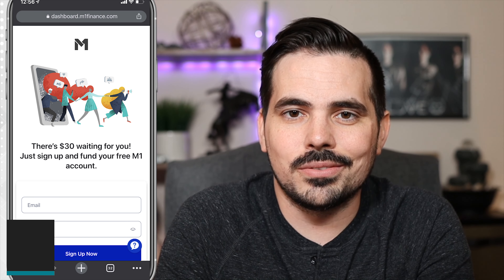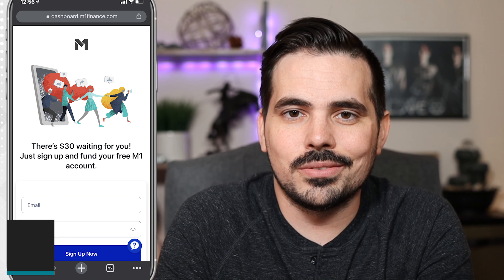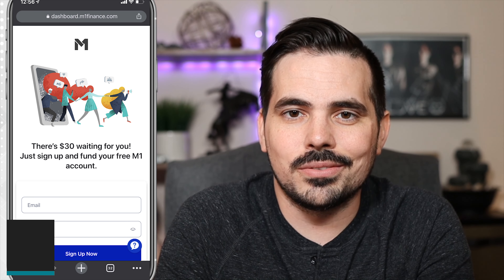M1 Finance Referral Bonus (Up to $500 Bonus)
👉Get up to $500 in bonuses when you open an account:
(offer subject to change, some restrictions may apply)
Recommended resources👇
🎓Refinance your student loans for free to lower your interest rates. $100 bonus for you when using my
Don’t leave your family unprotected. Sign up with Ladder life insurance for peace of mind
Curious about Bitcoin?
🏡Start Investing in Real Estate Today for free